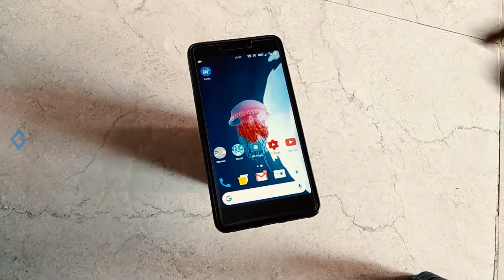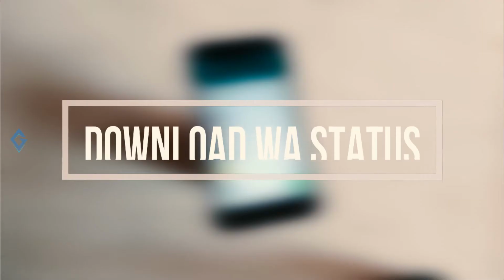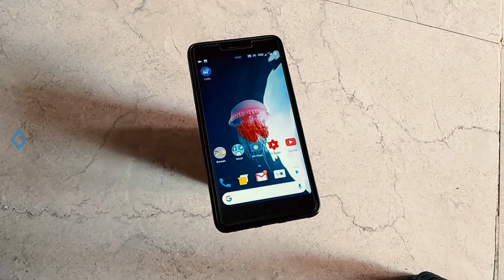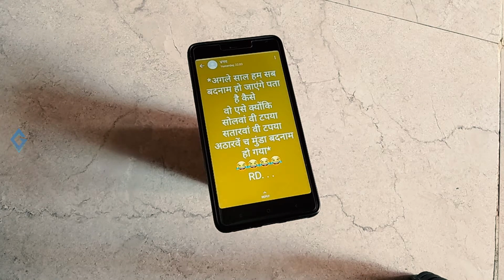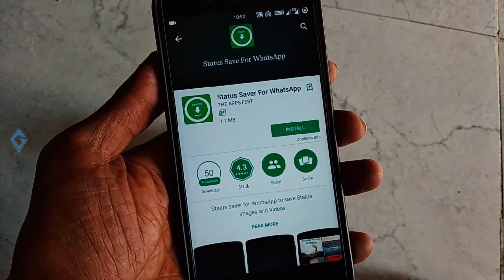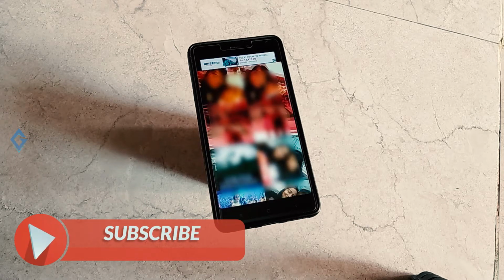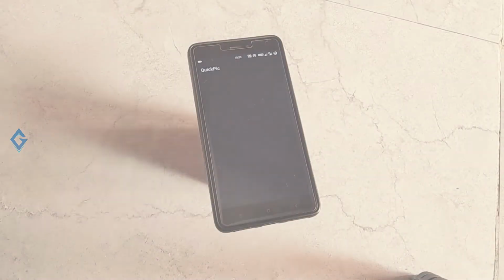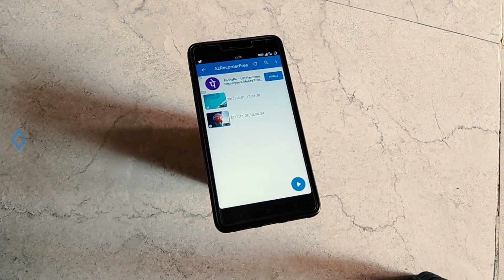How to Save WhatsApp Status Without Taking Screenshots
Today in this video I'll show you how you can save WhatsApp status without taking a screenshot. I show you a simple method to save WhatsApp status. the “Stories” feature is present on WhatsApp in the form of “WhatsApp Status”. Sadly though, users often end up taking
screenshots of their contacts’ statuses in order to save them locally

[Previous Video that You Missed]

3. How to Make Your Android Smartphone Look like Samsung Galaxy S8 and S8 Plus [Without Root]

2. Stay active on my Channel.

Tip...